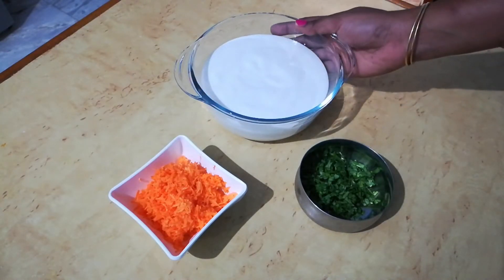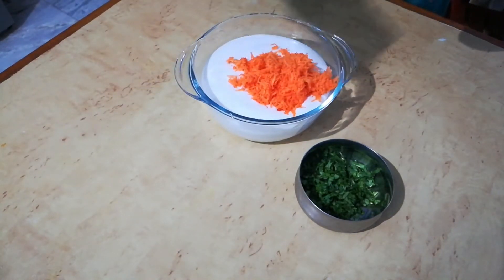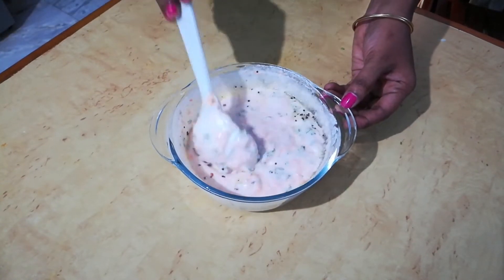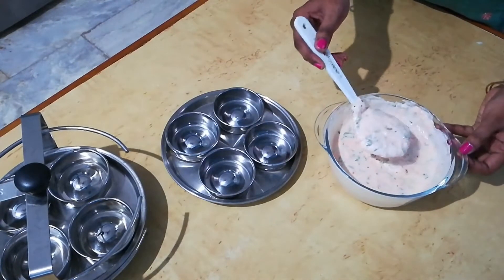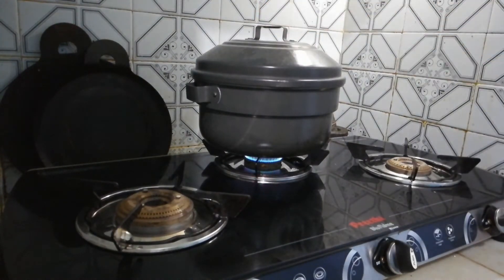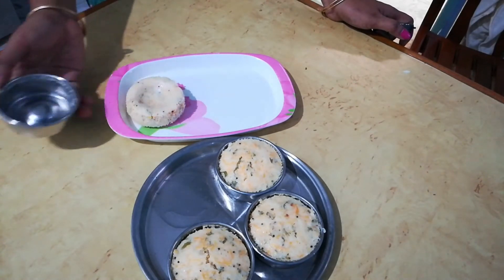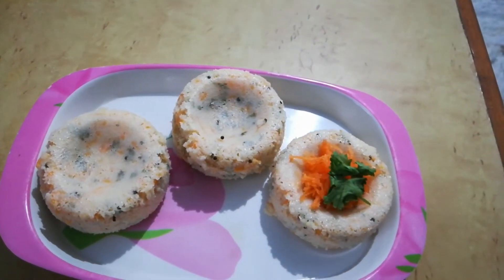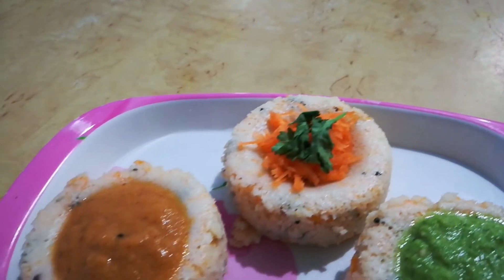Carrot Kuzhi Idly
Recipe video for carrot kuzhi idly
I got this kuzhi idly plates from a Shop from sivakasi
if you are sivaksi people this is your place:
Dheepam Service
9,sskds complex,
police station road,
sivakasi.

If your are from other place this is your link
Link for the kuzhi idly maker